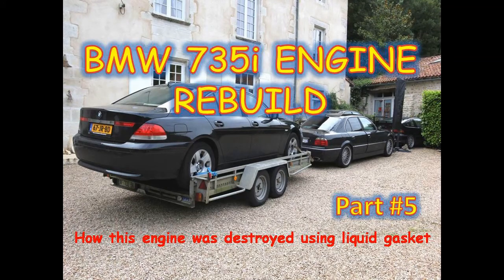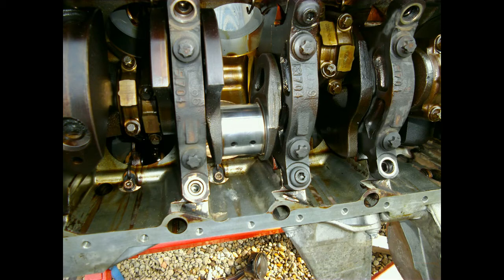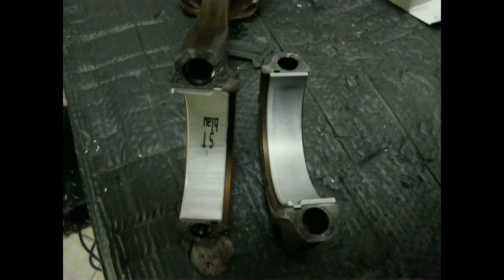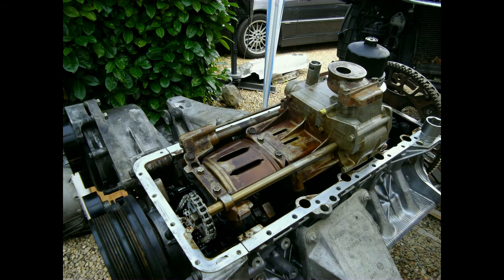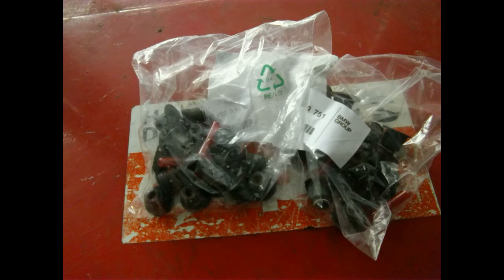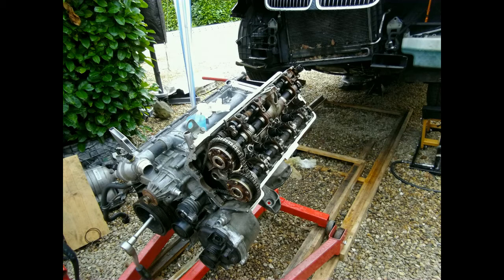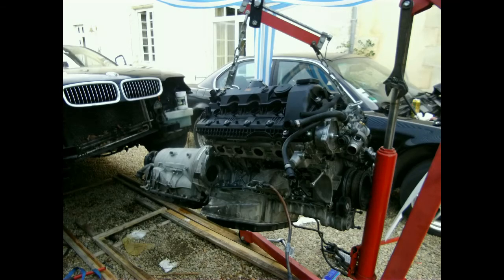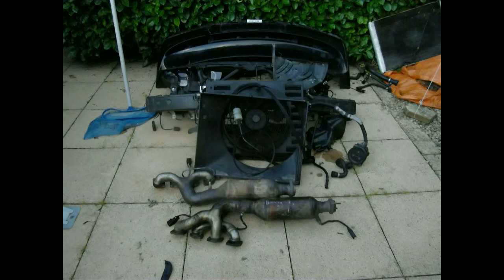BMW735i N62 Engine rebuild Part#5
In this video I'm going to put the engine back together, change the piston rings and rod bearings, install the new valve seals in the heads and very much more.

Getting this BMW E65 back on the road.

Intro: (0:00)
Video: (0:23)
Outtro: (16:03)